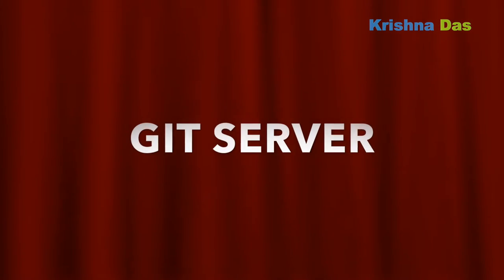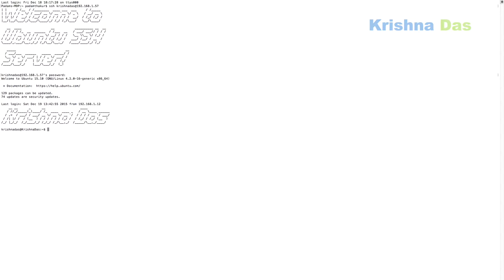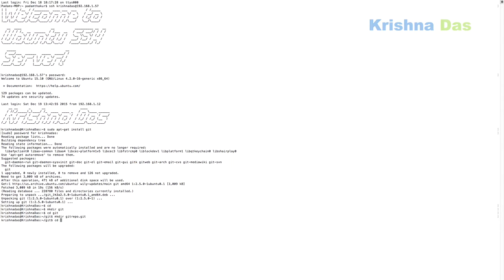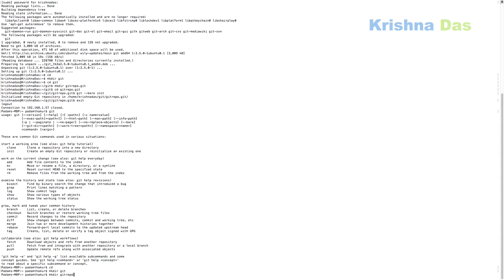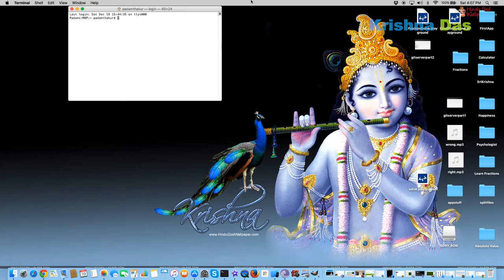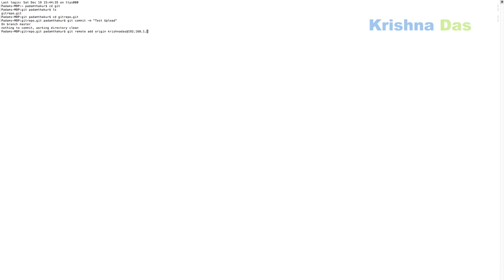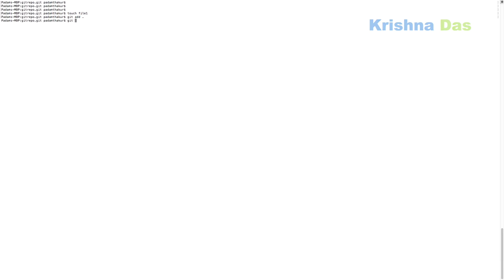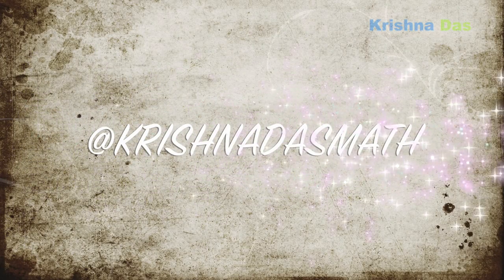How to Make a Git Server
This video would show you how to make a Git server. Git is used to save progress of projects. But having a Git server means that you could backup the  projects on another computer. In this case the "another computer" is an Ubuntu Linux machine that we SSH to. I recommend setting up ssh before the project. After that the output PC is the Mac OS X El Capitan machine. Everything is done through the terminal in this video and since the text is quite small in this video, I recommend to go full screen on YouTube. But making a Git server means you could back up your progress and if there was a system failure or the internet connection is down, you have a backup of the progress on both of the machines. Also for more backups you could add a third machine. So these are the reasons why you have to make a Git Server.
Install Git on Ubuntu Linux or any other Debian based Linux distribution: sudo apt-get install git